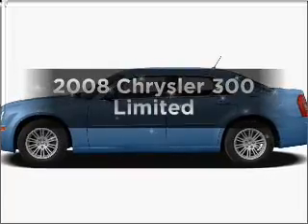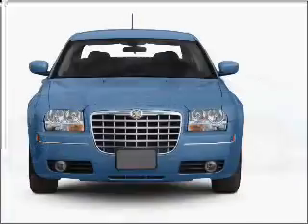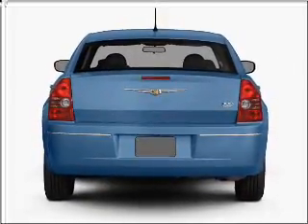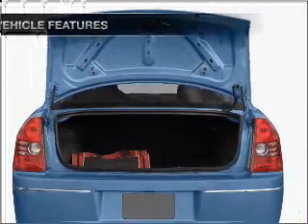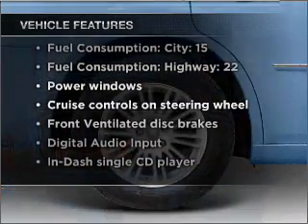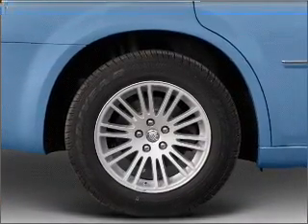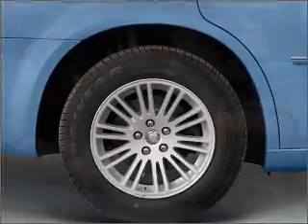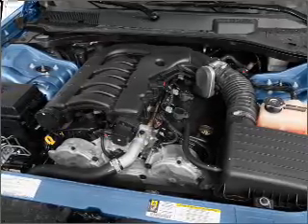2008 Chrysler 300 - Batavia OH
Year: 2008
Make: Chrysler
Model: 300
Trim: Limited
Engine: 3.5 liter 6 cylinder 24 valve
Transmission: 5-Speed Automatic
Color: Steel Blue Clearcoat Metallic
Mileage: 36400
Address:
1117 State Rte 32